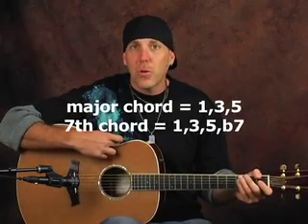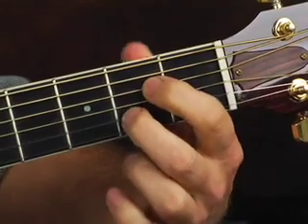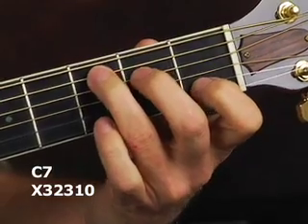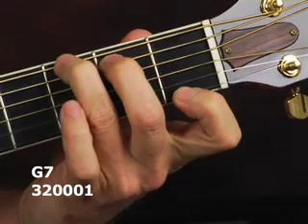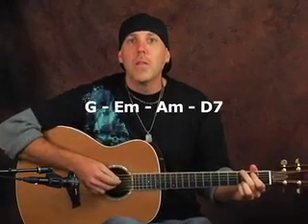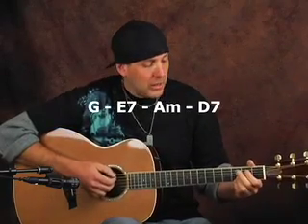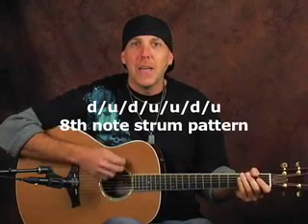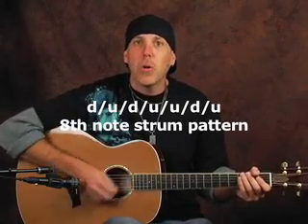Beginner acoustic guitar learn 7th chords rock blues country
Click the link above for special 14 dvd Beginner DVD package offer for our You Tube fans. This package has over 28 hours of lessons and three coinciding written lesson booklets - it is packed!

Click link to get 5 free Guitar Lesson videos NOT available on YouTube plus a BONUS CHORD and exercises Ebook, all for free from NextLevelGuitar.com

In this guitar lesson we expand your chord catalog by teaching some open position 7th chords on the acoustic guitar and also some practice progressions using these new chords.

Many more lessons at the full on video instructional